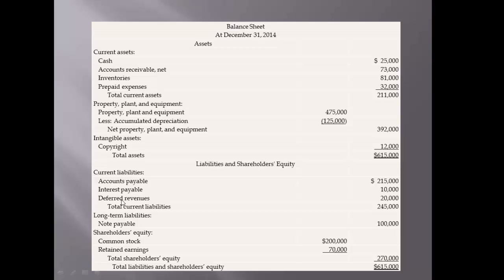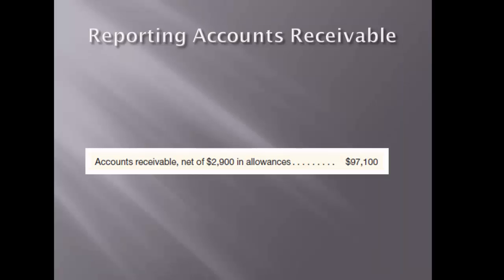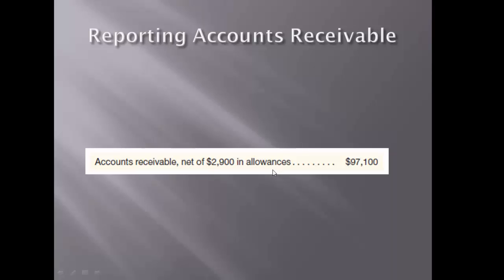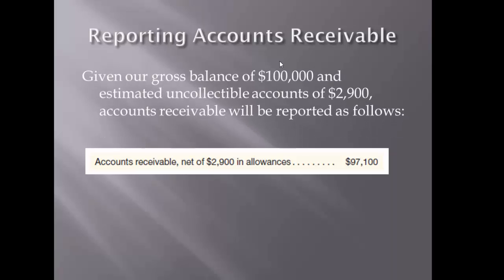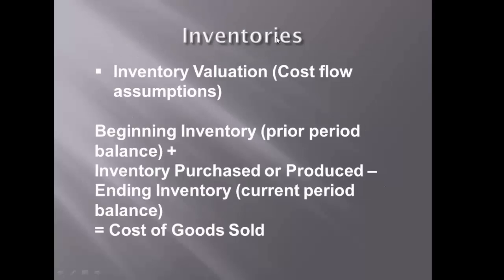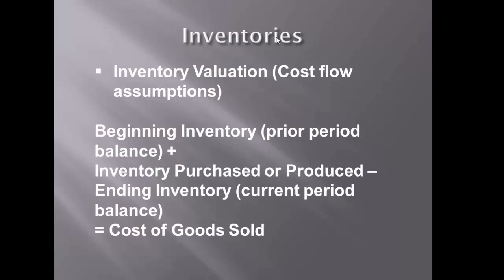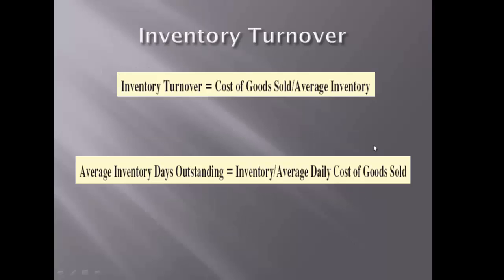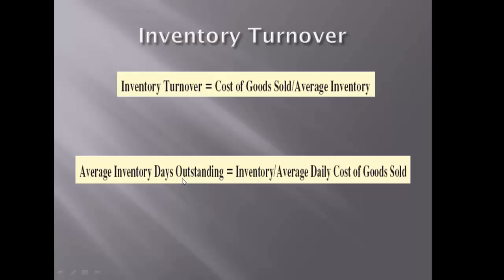Operating Assets Liabilities and Shareholders Equity - Lecture 2